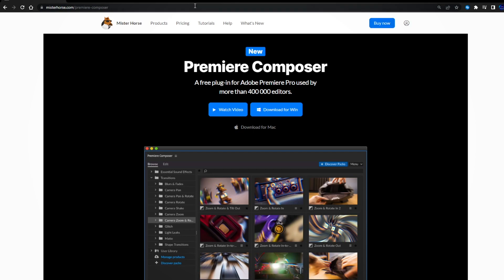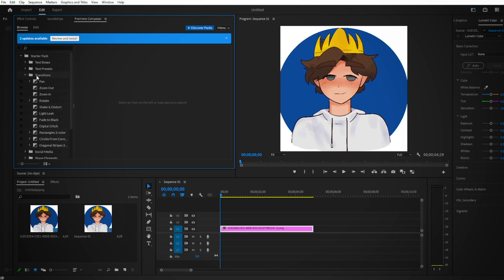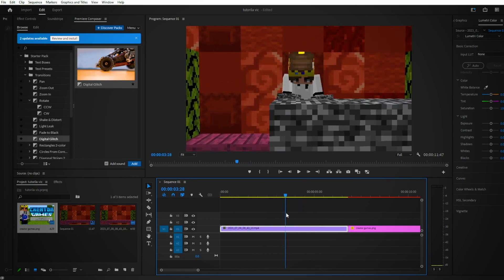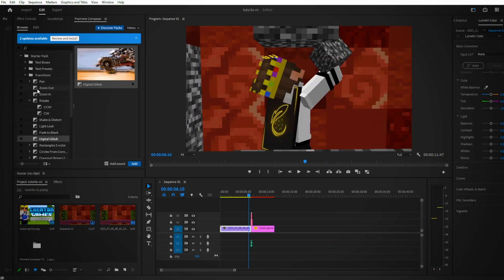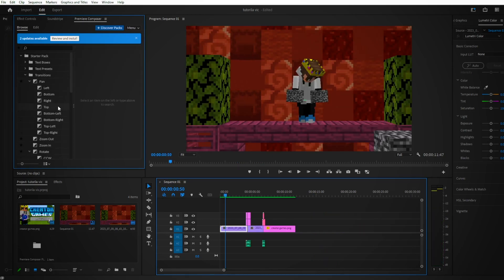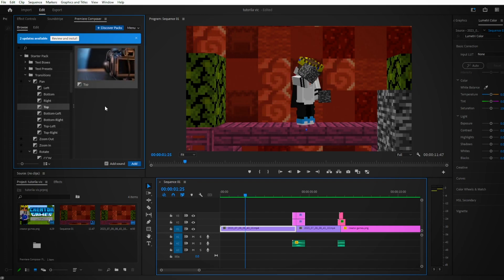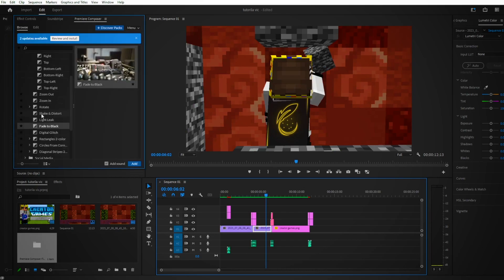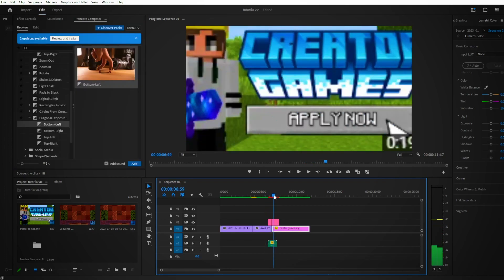How Make Transitions For Minecraft Videos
Like ParrotX2 videos and the LifeSteal SMP, a Minecraft Server Not like Dream SMP or Tommyinnit or Technoblade or any other Dream SMP members. This SMP is like LifeStealSMP and OneTrySMP, this is the hardest Minecraft Sever ever! and it is also a lore-based server in the MCYT community. I hope you enjoy this video. Not only that, this server has the elements of school SMP and lifesteal SMP, but everything is Hardcore. Lifesteal smp season 3 smp applications open now